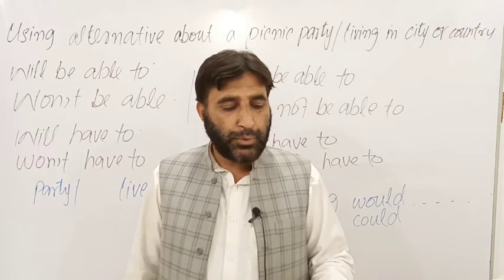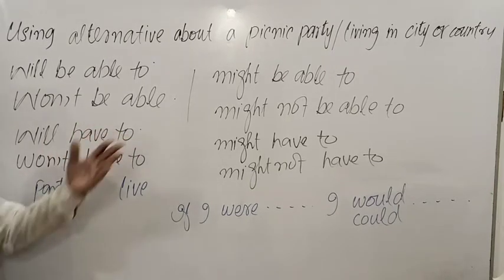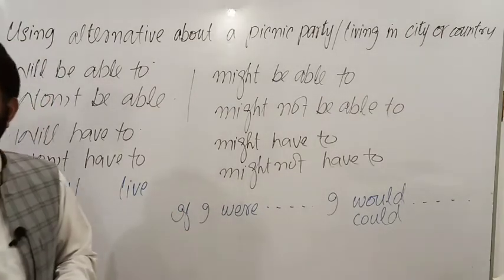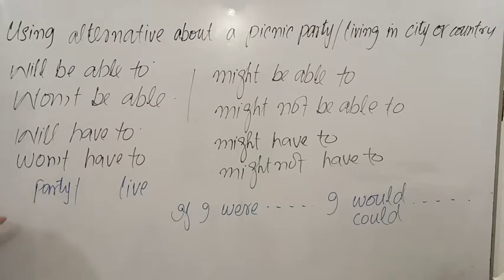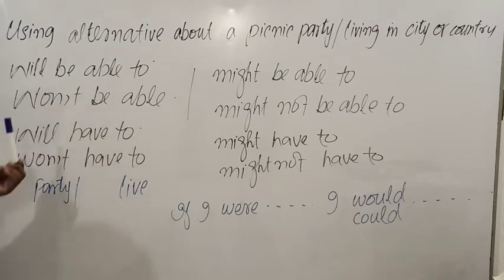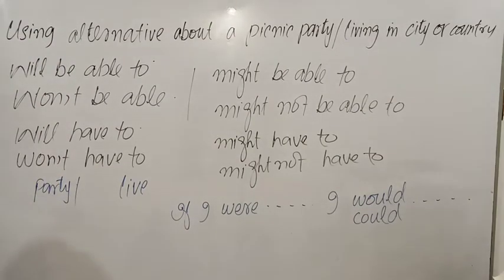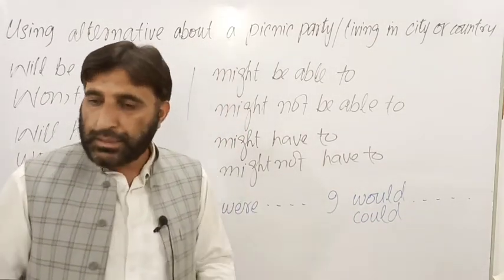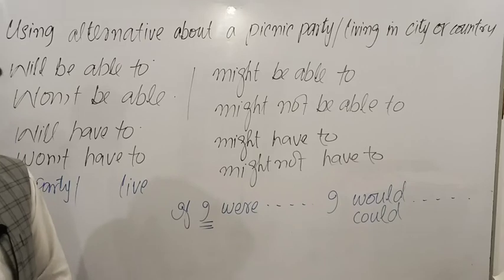348 Talking about advantages and disadvantages of alternatives Will be able to, might be able to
348 Talking about advantages and disadvantages of alternatives Will be able to, might be able to Will have to, Won't have to English and learning with Dr Rahman How to speak English fluently